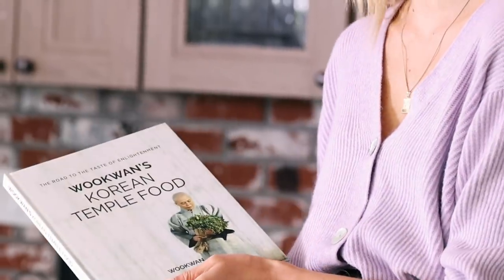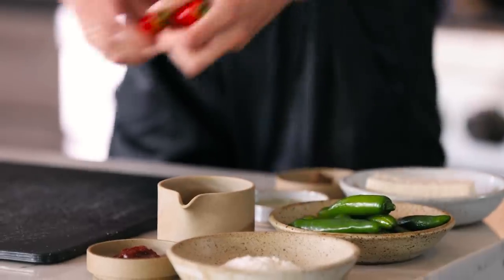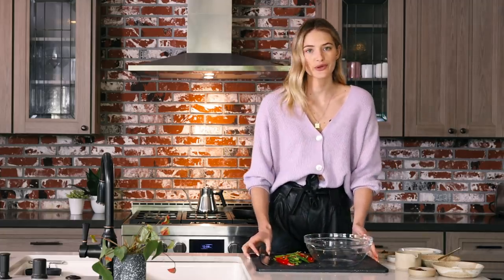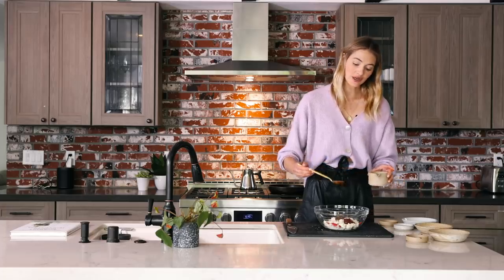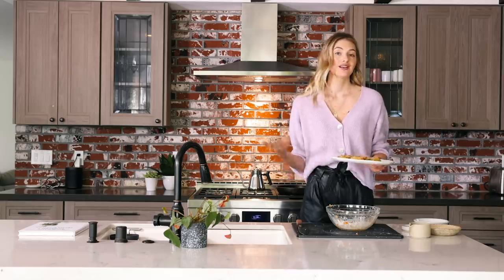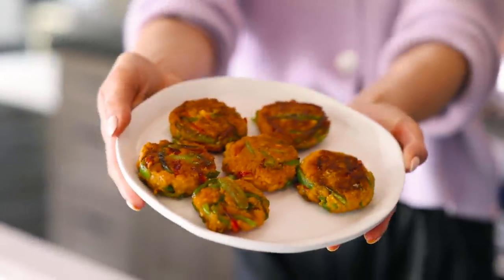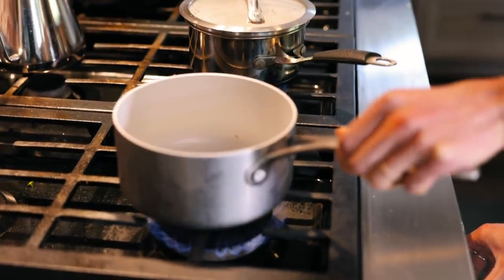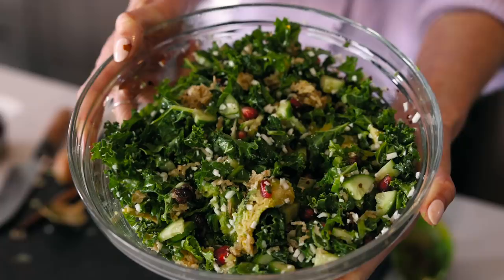How to make Korean Pancakes + healthy salad recipe // Discover Korea Live 2021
How to make Korean pancakes // vegan and vegetarian friendly recipes // Discover Korea Live 2021

Hi!

I hope you're having a great week so far. Can you believe it is already June? I feel like I have been saying this every month. Time seems to be flying by this year. I have a special video for you today with one of my favorite recipes prepared in a type of cuisine you may not be familiar with. I discovered Korean Temple last year because Jessie happened to share a Korean cookbook with me last fall and I have been trying my best to embody the mindset Korean Temple food entails - that means being grateful for all the efforts it takes to prepare the food I eat and general clean-eating mindfulness. Similar to the idea behind farm to table, it's a vegetarian based diet that excludes five vegetables which you will learn more about in this video. Let me know if this style of cooking is something you would be interested to try too.  I know that Korea will be one of the places I want to travel to as soon as it is safe to so I can experience more of the delicious food awaiting for me! What are some types of cuisine that you enjoy?

Big hugs
xx

Sanne

for other virtual experiences streaming June 2 & 3, 2021 or their instagram for more info!